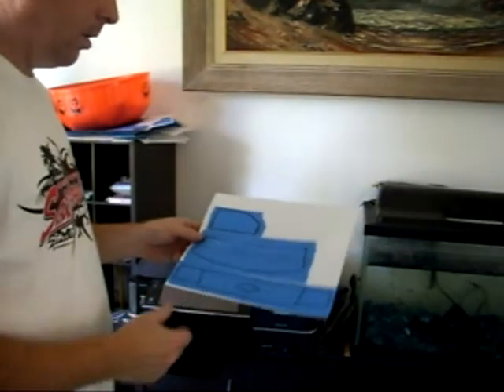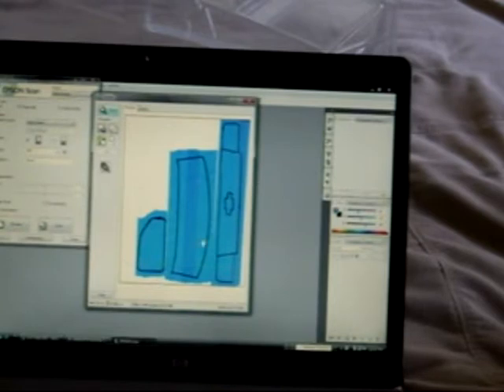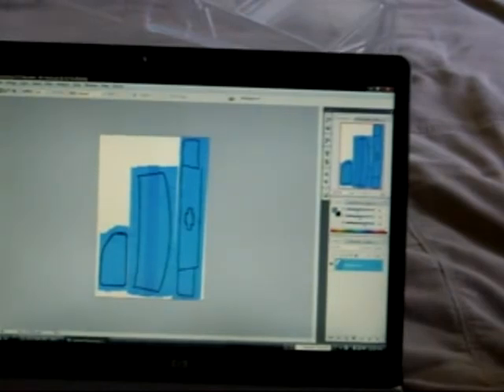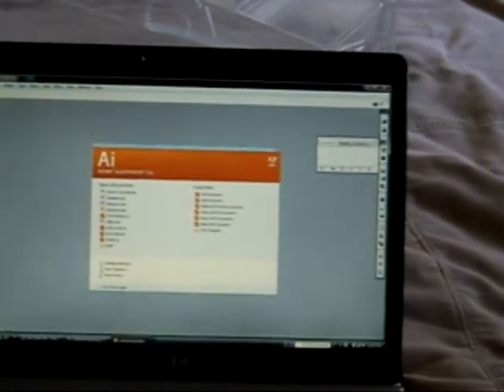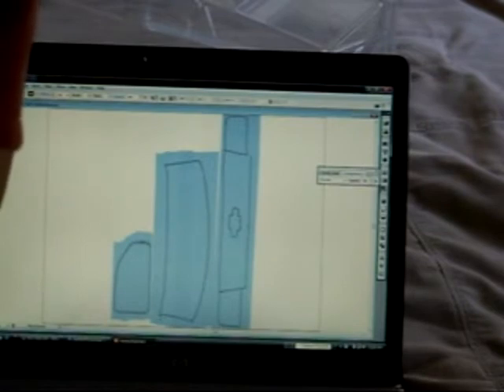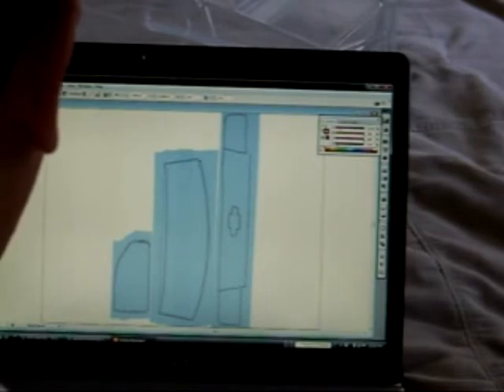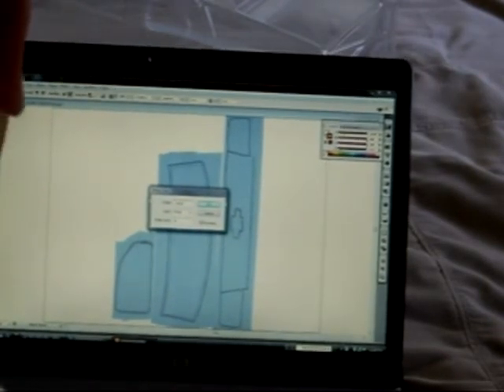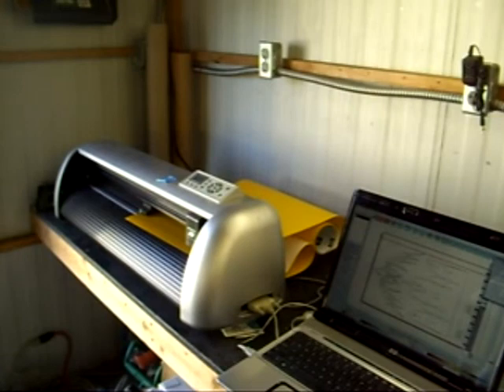Paint-Tutorial-2.wmv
Rugspin Graphix,  How to paint a custom RC Car Body